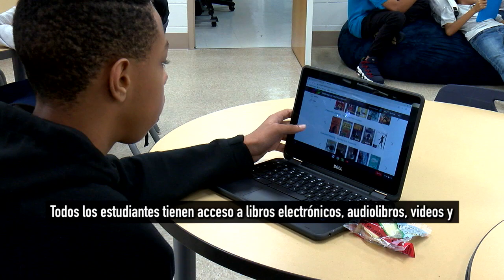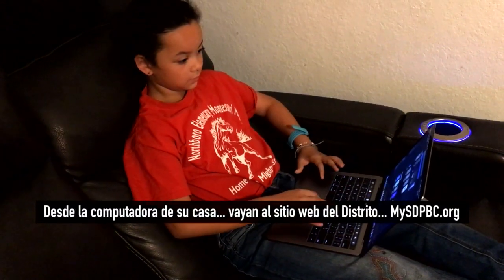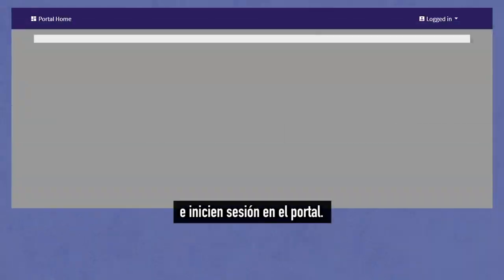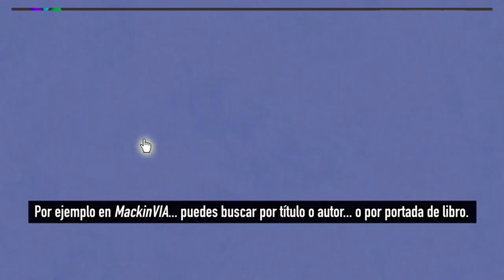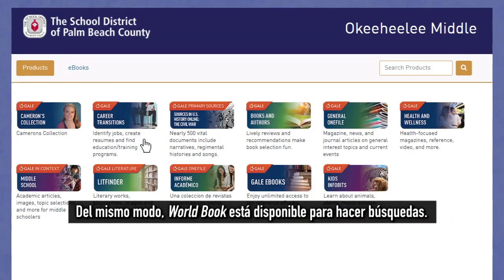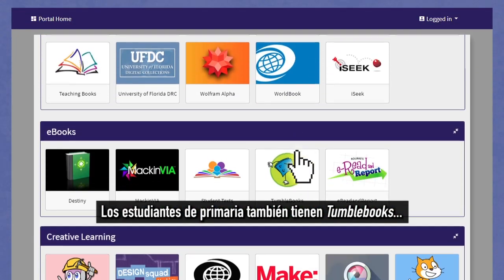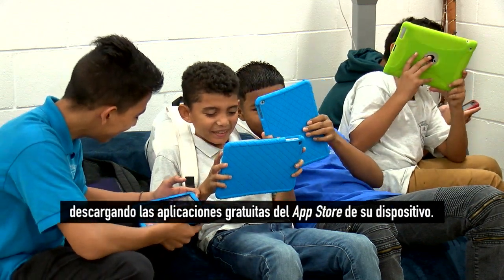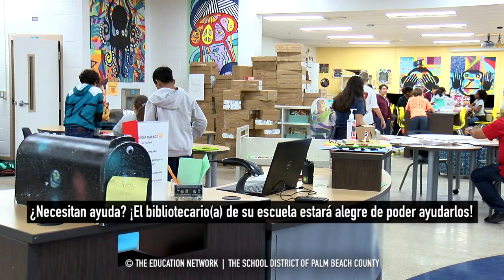Libros Electrónicos Gratuitos y Materiales de Investigación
Los libros electrónicos gratuitos y el acceso a todo tipo de materiales de referencia están disponibles para todos los estudiantes de las Escuelas del Condado de Palm Beach. Es fácil y está disponible en cualquier dispositivo a través del portal para estudiantes. ¡Vean este video de la Universidad para padres para que aprendan a sacarle ventaja!